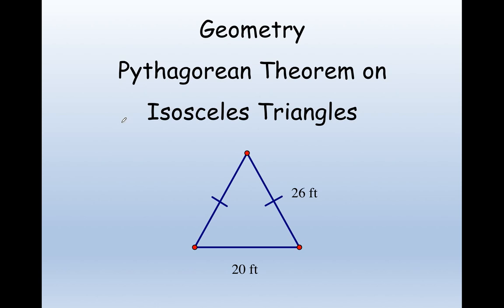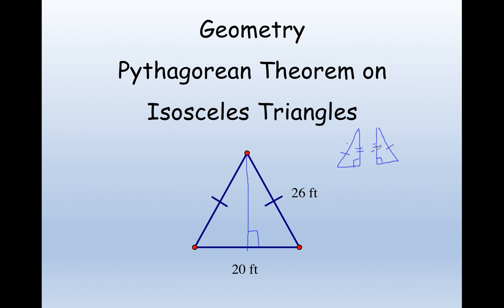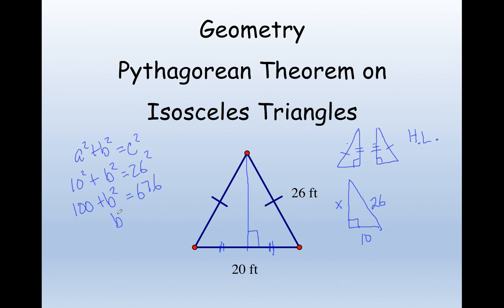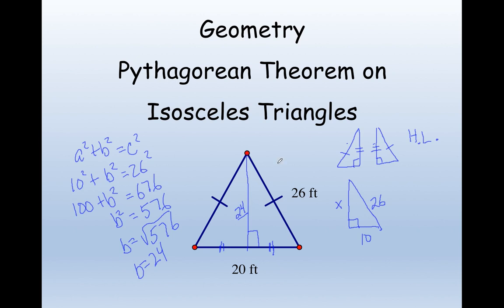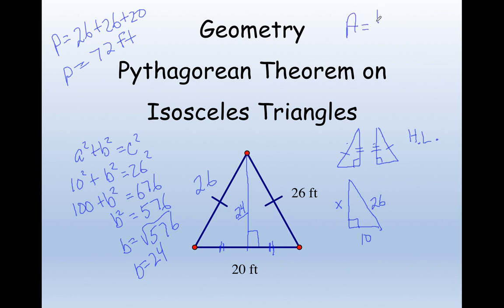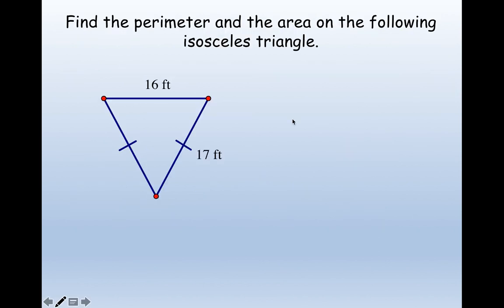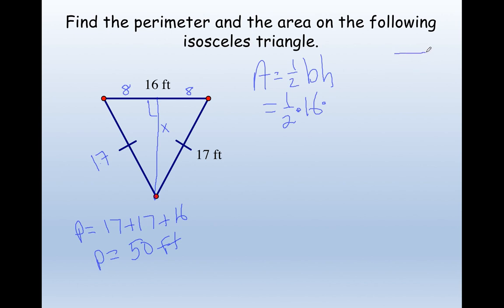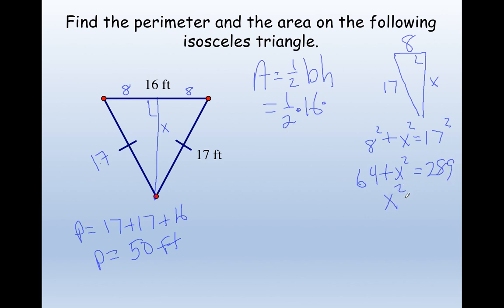Pythagorean Theorem Isosceles Triangles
Learn how to find the perimeter and area of a right triangle by using the Pythagorean Theorem